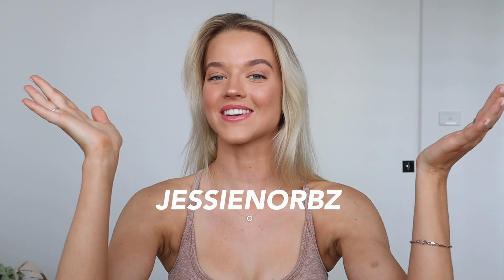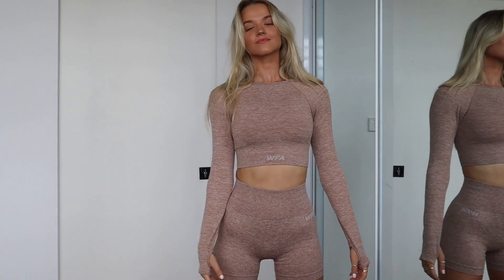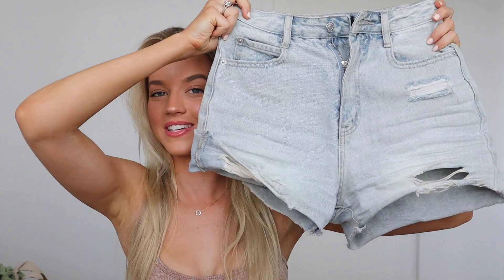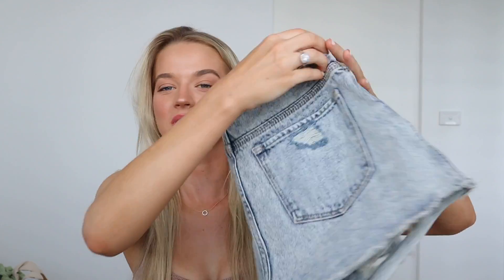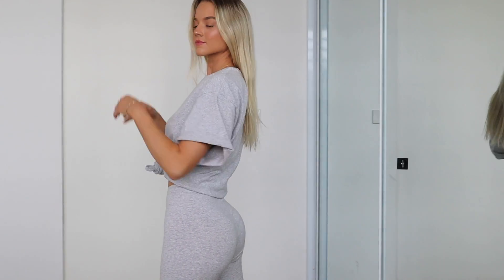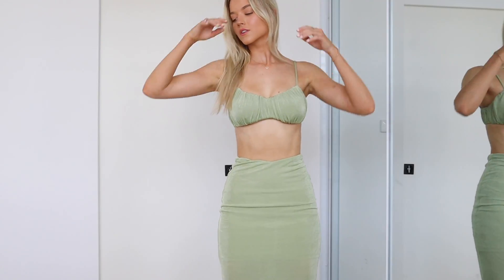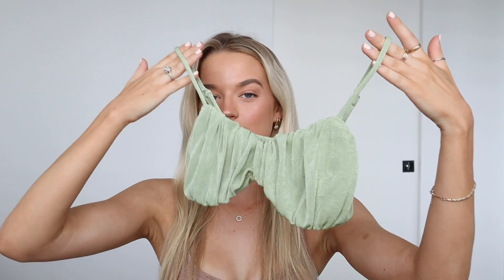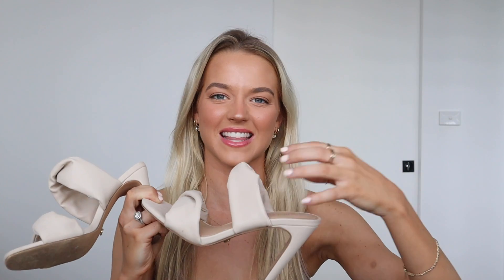$1000 White Fox BLACK FRIDAY Haul! + 30% off!!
Use discount code "JESSIENORBZ" at the checkout for 30% off site wide, until the 1st of December AEDT! From the 2nd at 8:59am the discount goes back to 15%

MY FITNESS & RECIPE EBOOK!

FAQ:
How old are you?
I’m 22!

Are you a Vegan?
Not quite, although I do eat a predominantly plant based diet, I have a metabolic disorder which has excluded most animal products from my diet. The only animal products I consume are eggs and occasionally fish/poultry. I also can’t metabolise legumes, which is a major source of protein for most vegans so at this stage I can’t go fully plant based. Hopefully one day! I have made a video explaining it a little more

I use the Canon 750D for sit down videos and the Canon M50 for vlogging

Are you at uni?
Not anymore! I have completed my Advanced Diploma in Nutrition and I have also studied a Bachelor in Marketing and Communications, which I have deffered from for the time being. I also have my diploma in screen acting!

I edit all of my videos with Final Cut Pro X. As for thumbnails, I use Picmonkey, Lightroom and Pixlr! The fonts I use are Bebas Neue and Northwell.